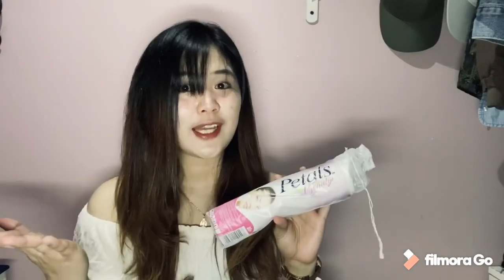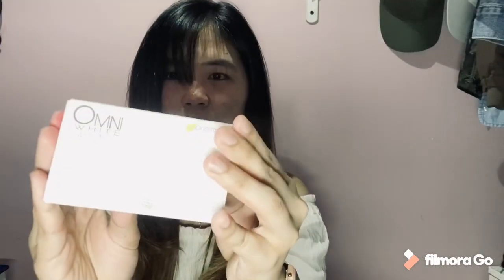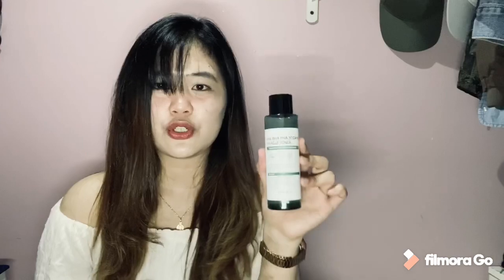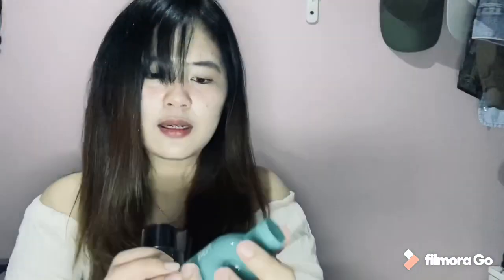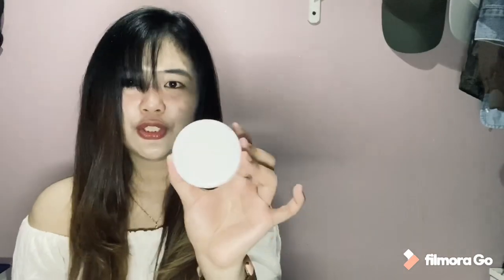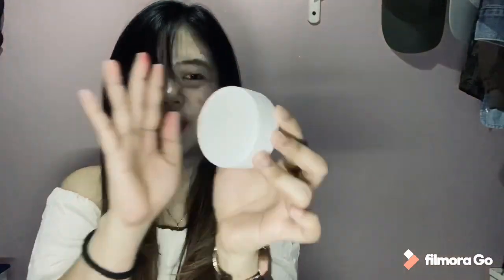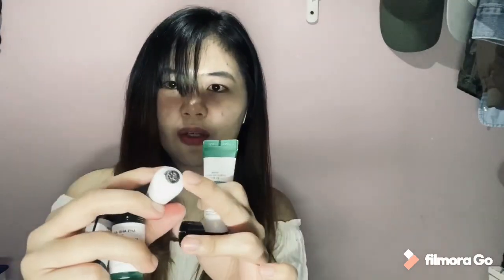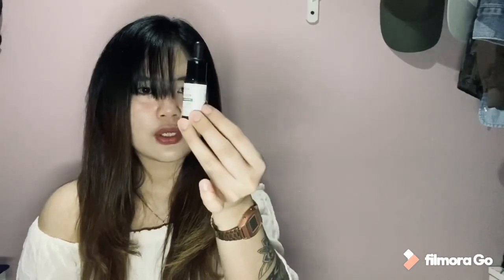PAANO NAWALA ANG PIMPLES KO? PAMPAPUTI NG PIMPLE MARKS (MY SKINCARE ROUTINE) | Angela Geronimo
Hi Loves!
Ito yung updated kong video on how im treating my Acne and Acne Marks.
Sobrang worth it lahat ng mga products na ginagamit ko.  Hope this video could really help you. ❤️

Products that im Currently using are:
👉🏼 Some by mi 30 days miracle toner
👉🏼 Some by mi 30 days miracle cream
👉🏼 Some by mi 30 days miracle serum
👉🏼 Goree day and night cream
👉🏼 Maxi-peel Exfoliant Solution
👉🏼 Maxi-peel Moisturizing cream

If your'e still reading this,
Keep safe ❤️